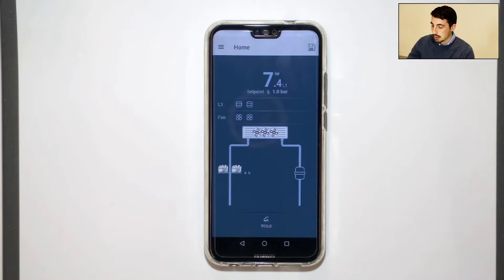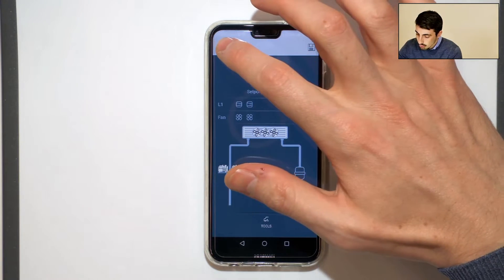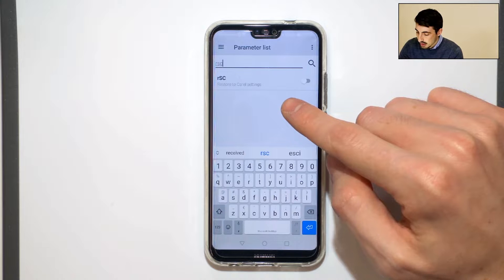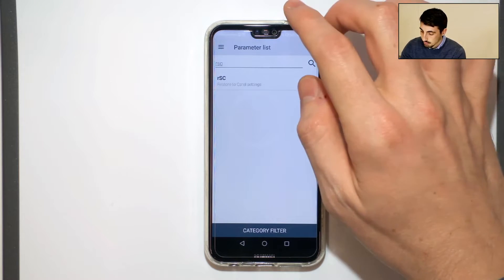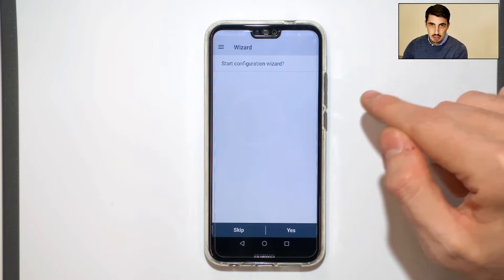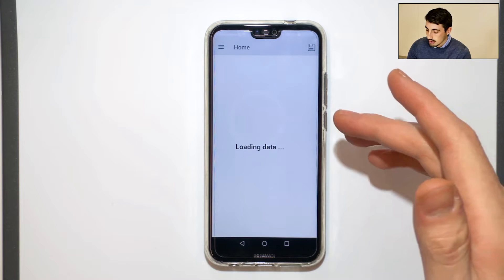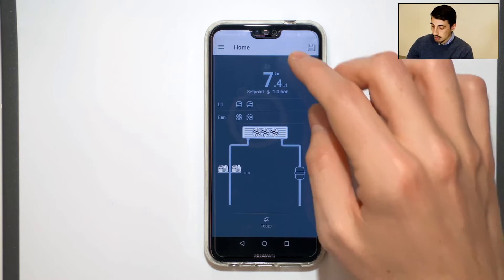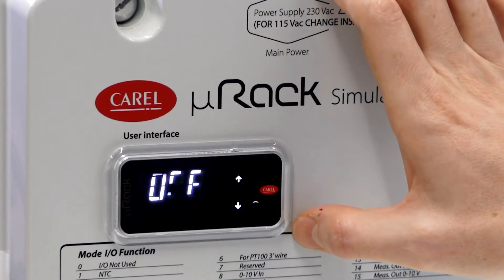µRack How to reset the controller to return to the default configuration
In this video, Federico Ferrari, application specialist, shows how to reset the controller to the default configuration. This can be done using APPLICA on a mobile phone, or from the µRack panel.